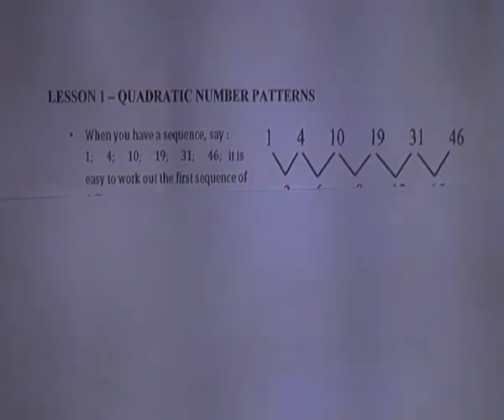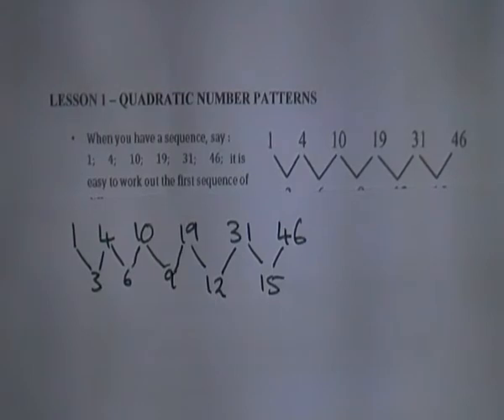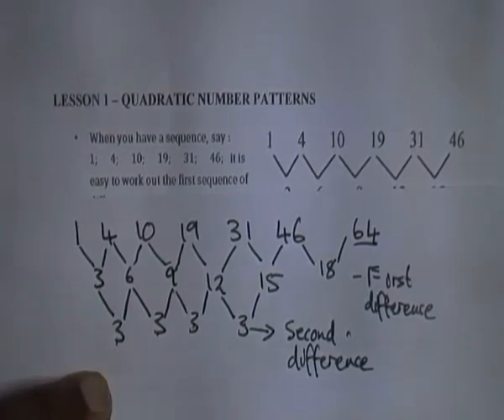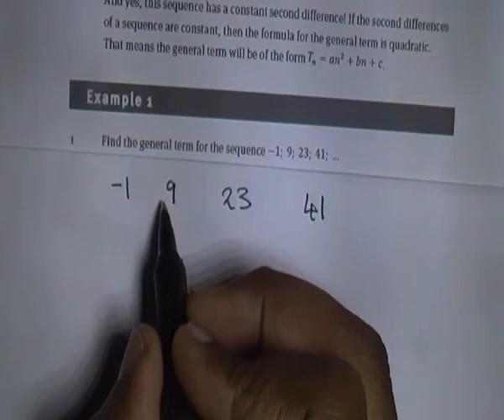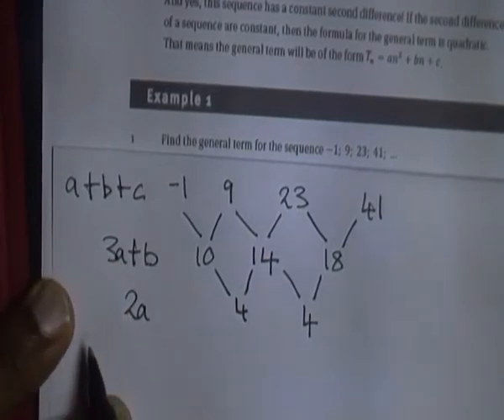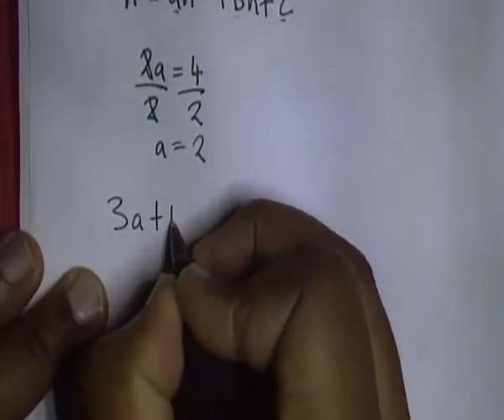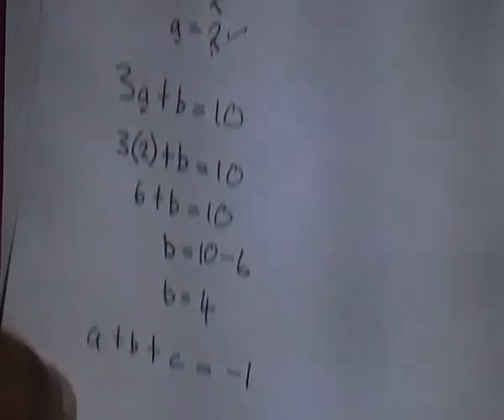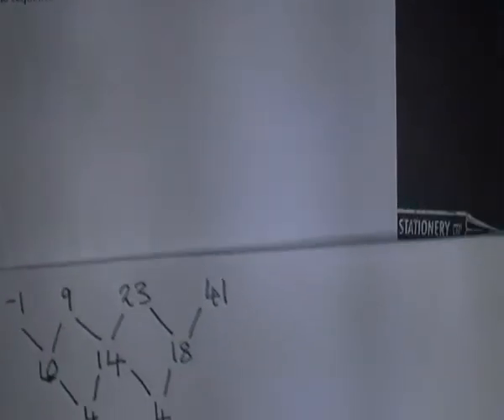Grade 11 Mathematics Quadratic Sequences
My video explaining how to find the general term of a quadratic sequence.